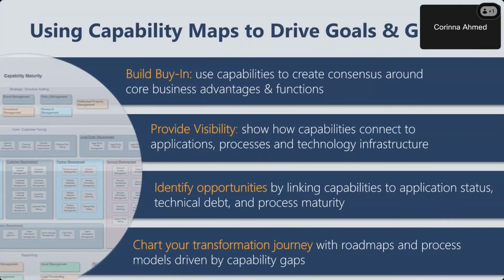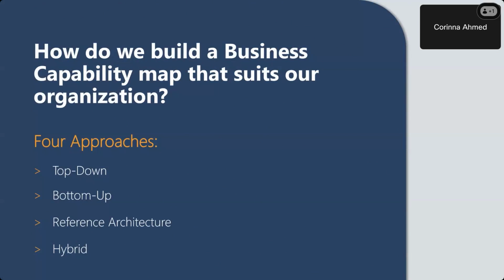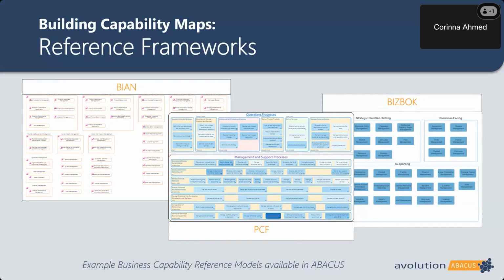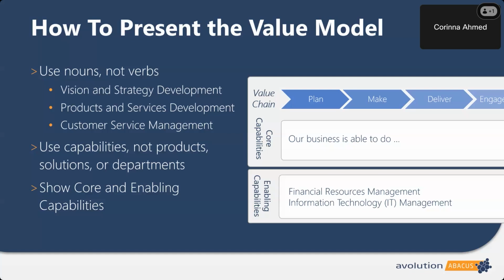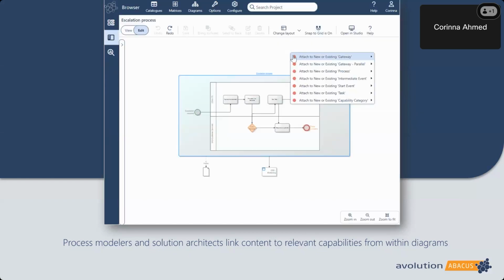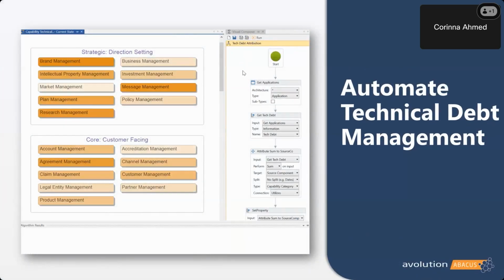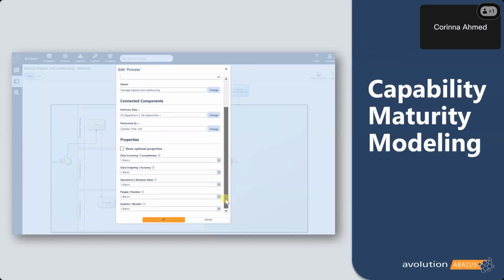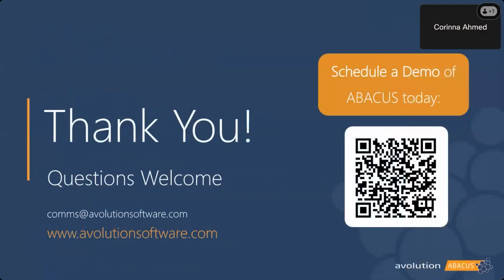Business Capability Maps - A Practical Guide for Enterprise Architects [OPEN GROUP WEBINAR]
Business capabilities are a simple and clear way of describing what the business does. Enterprise Architects use capability maps to understand the strengths of the business, identify how it needs to change, and guide management of application portfolios and technology.

This webinar covers capability mapping techniques, plus how to:
- Build buy-in by showing how capabilities connect to applications, processes and technology infrastructure
- Identify high-impact opportunities by linking capabilities to costs, performance, and customer experience
- Chart your transformation journey with roadmaps and process models informed by capability gaps